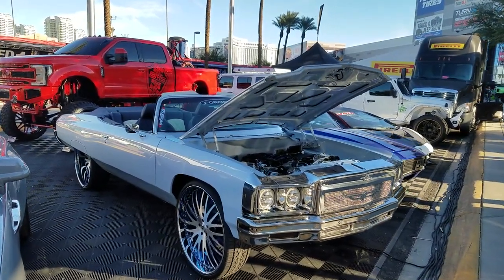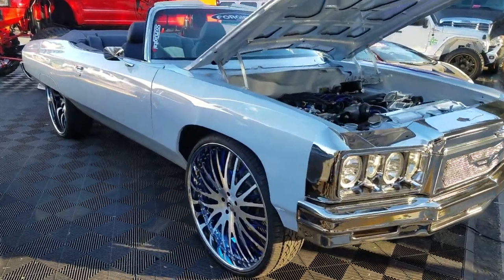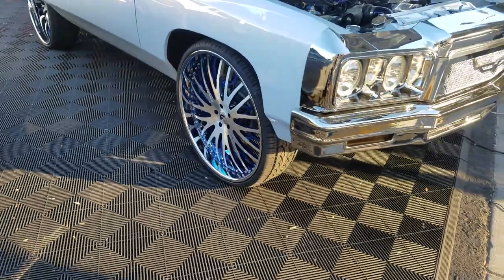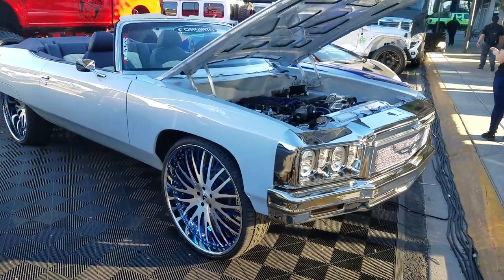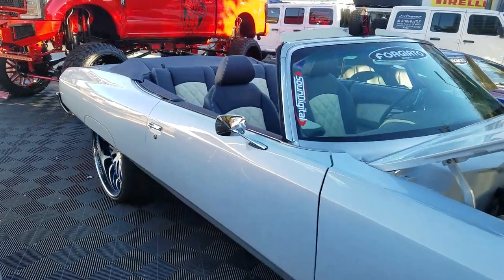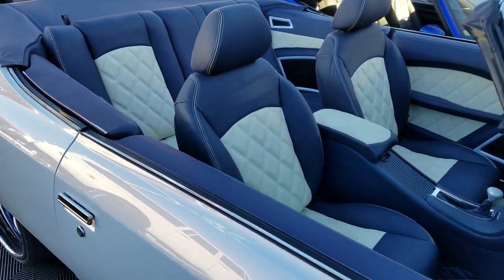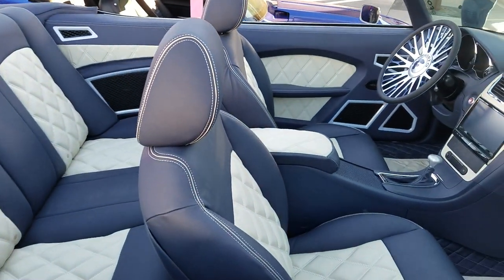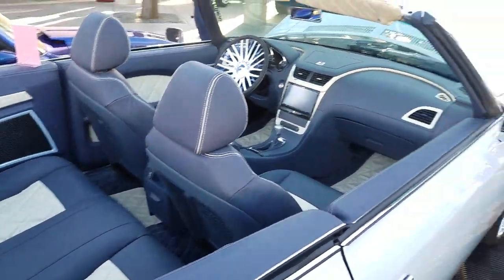DUBSandTIRES.com Forgiato Custom Built Wheels Chevy Donk Chevy Caprice Monte Carlo Sema 2019